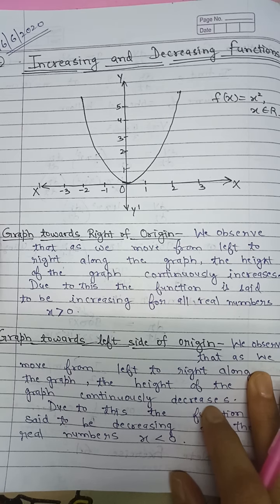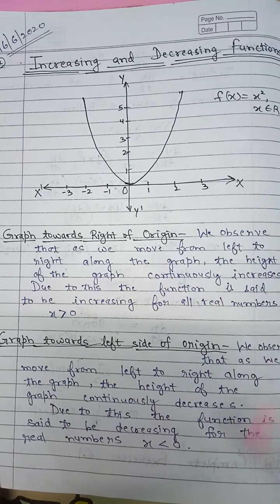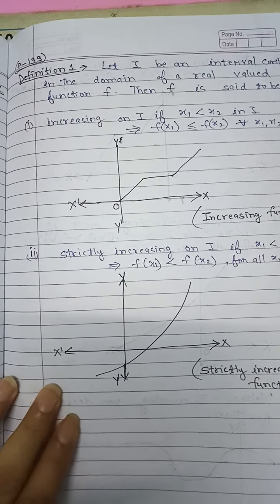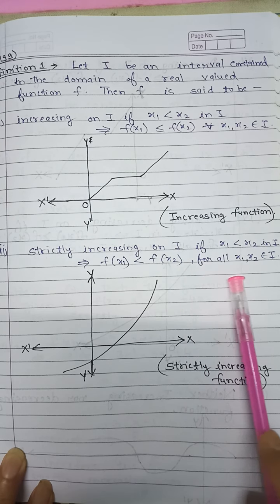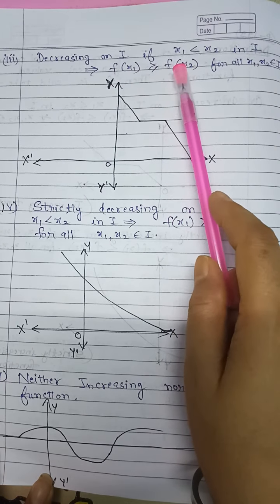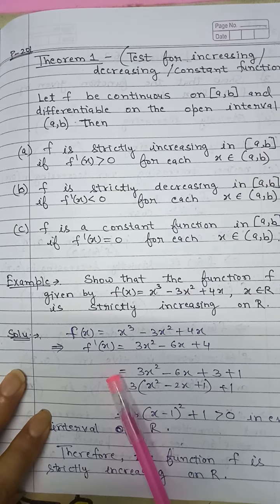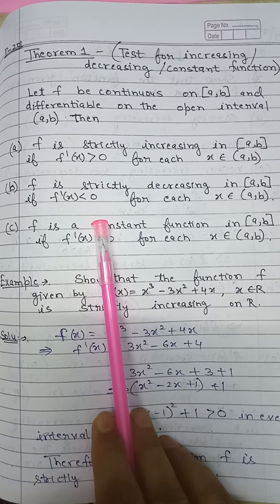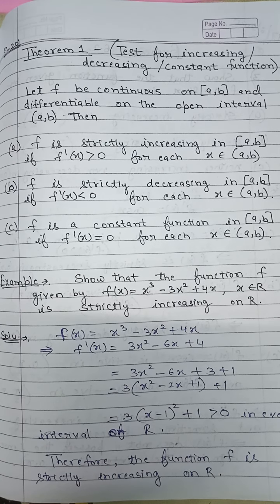Class XII Maths Chapter 6 Part 2